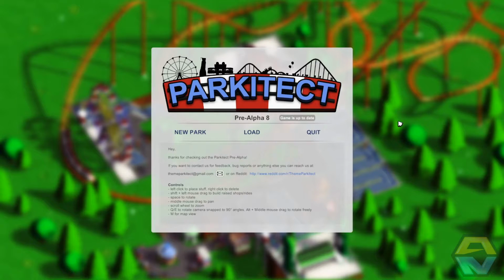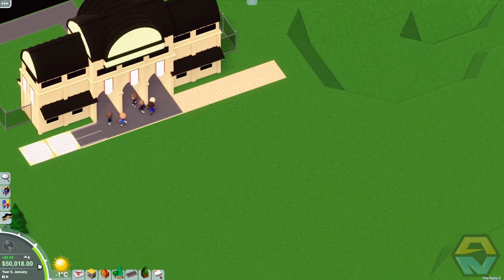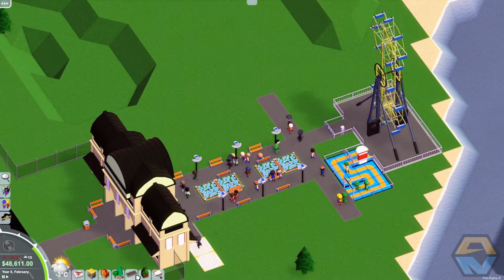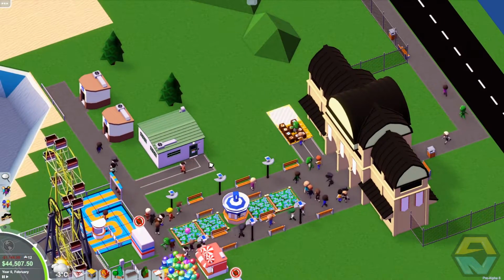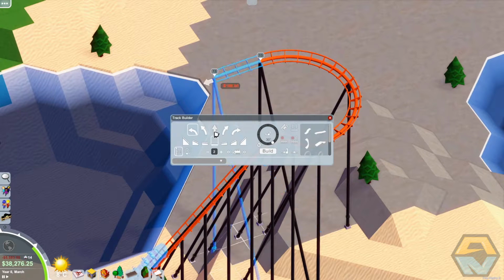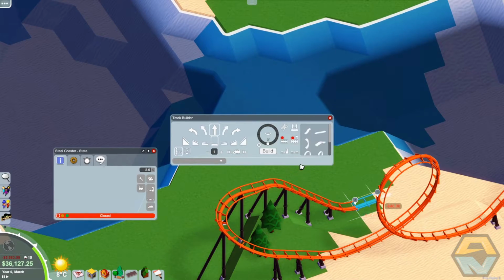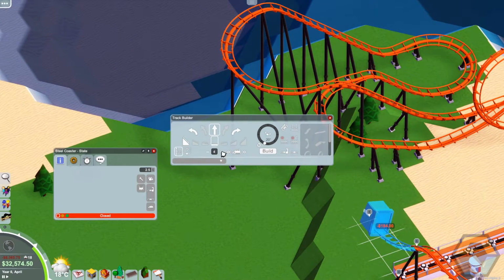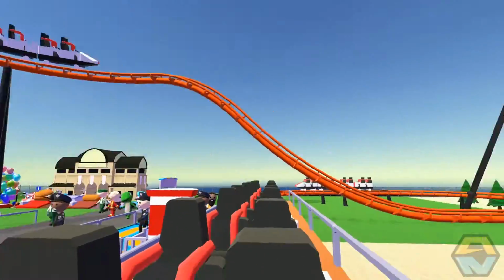Parkitect - Let's Start a Theme Park - Episode 1 (1080p 60fps)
In this video we begin the construction of our Theme Park. After using a random terrain generator we begin constucting our shops, rides and a Roller Coaster.

Parkitect is a business simulation game that charges you with the construction and management of theme parks!
Simply put, you build the rides and manage the parks, and management is key! The parks need planning, more planning than just where to put that crazy rollercoaster. Lay down the infrastructure to remove trash and deliver supplies to the shops quickly and efficiently. Hire staff to run your shops, rides and attractions, and be sure to keep them happy.

Coaster Cam (Allows you to ride from a First Person View)

Peep Cam (Allows you to walk around your park in a First Person View)

Follow me to keep up to date!

Video owned & uploaded by AusNaminator999